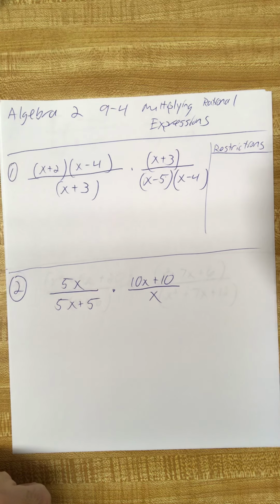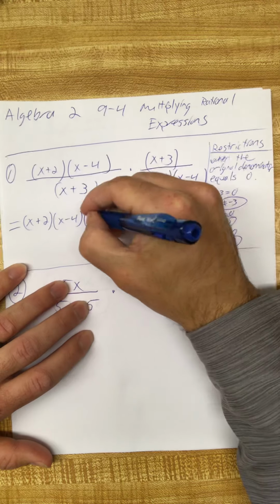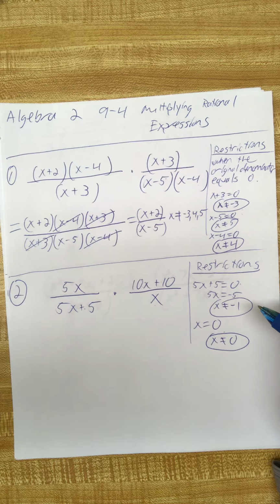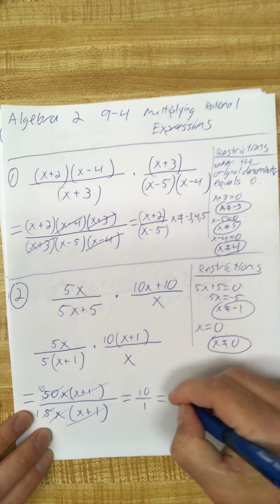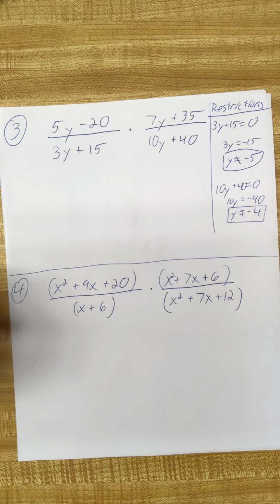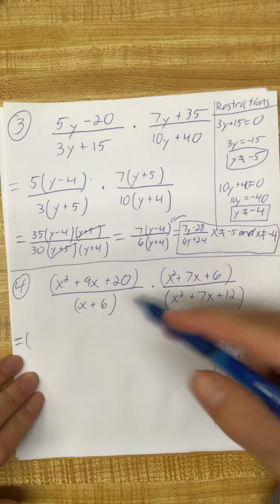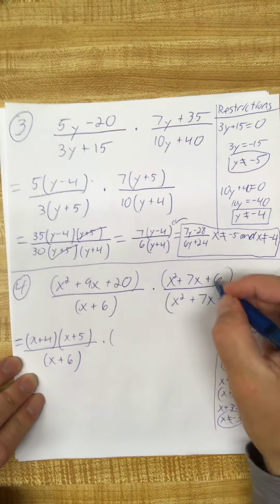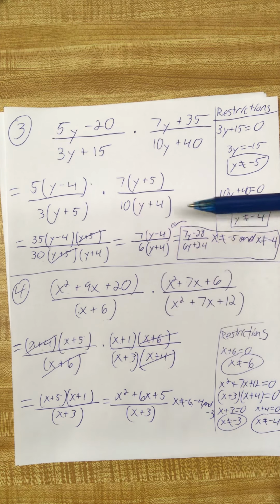Algebra 2 9-4 video for Wednesday April 15 2020